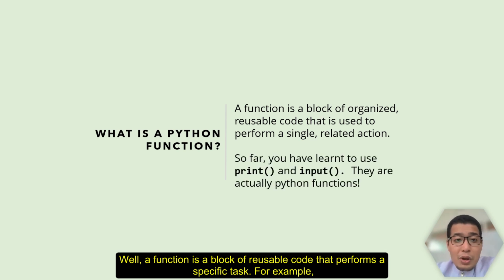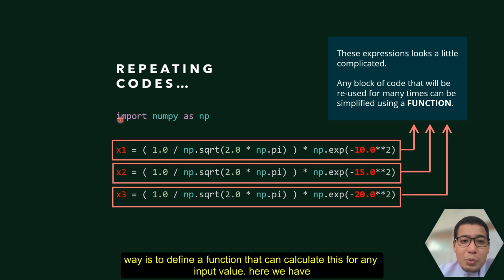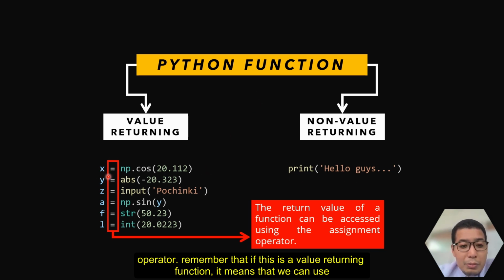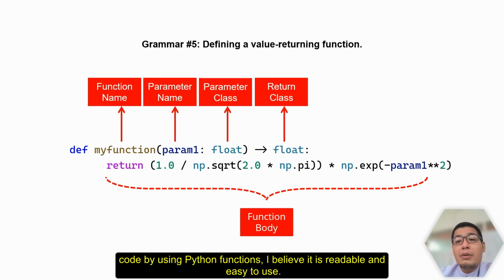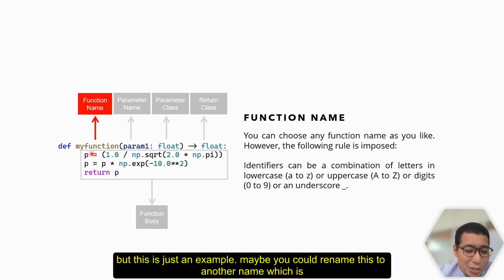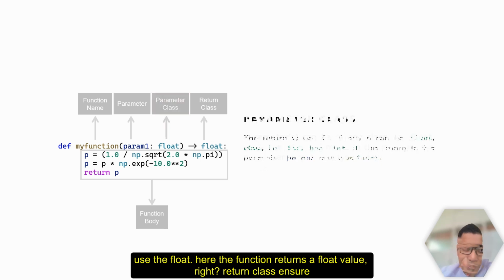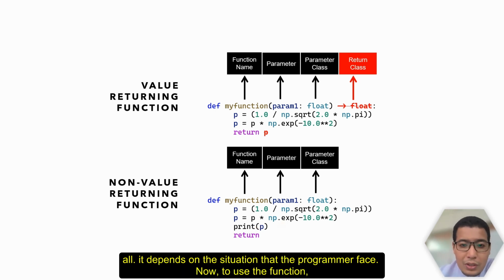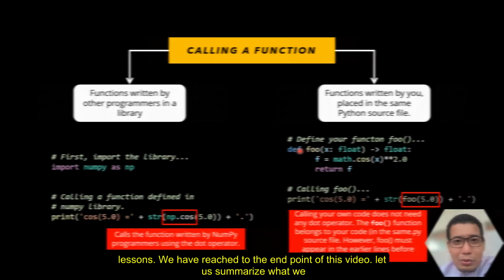Python Express Lesson 2-1: Functions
Learn basic Python function syntaxes.
Understand value returning and non-value returning function.
Learn how to call a function.